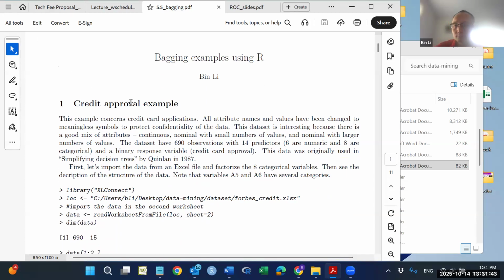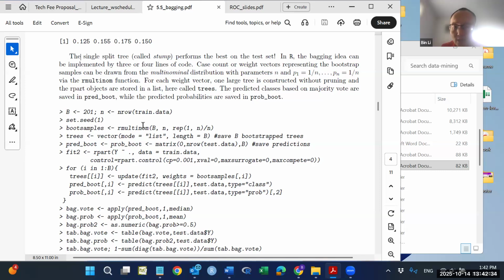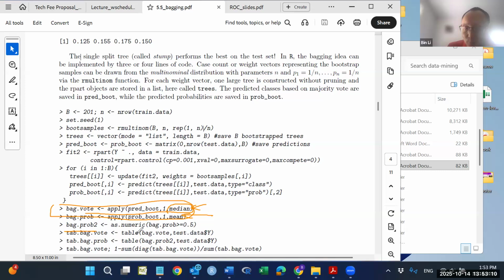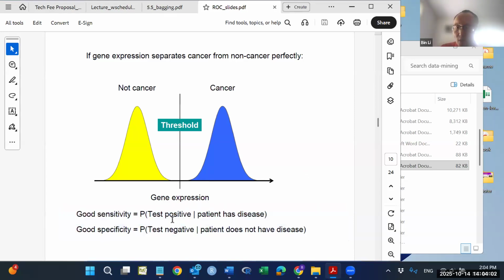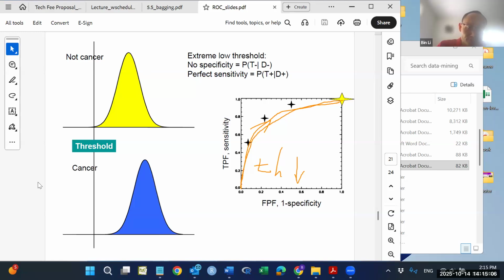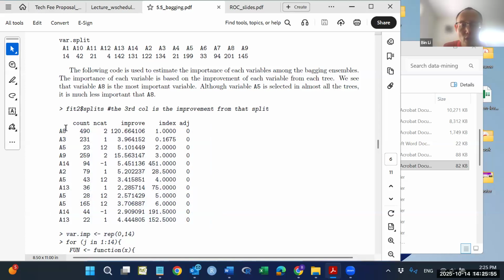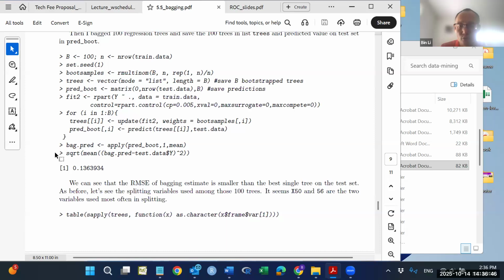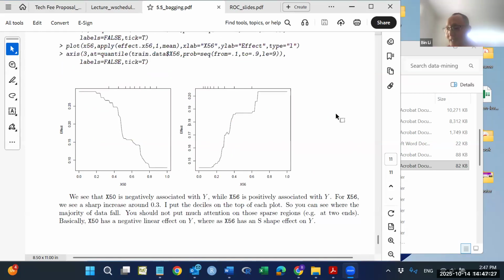Statistical Data Mining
Lecture 15: Bagging case studies